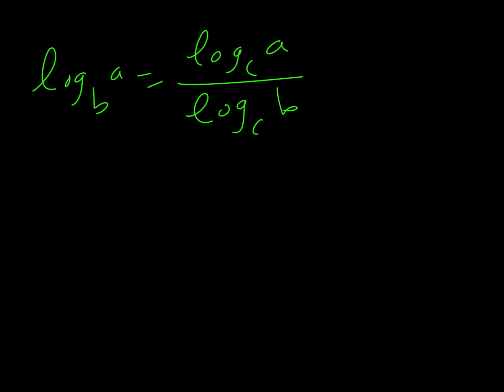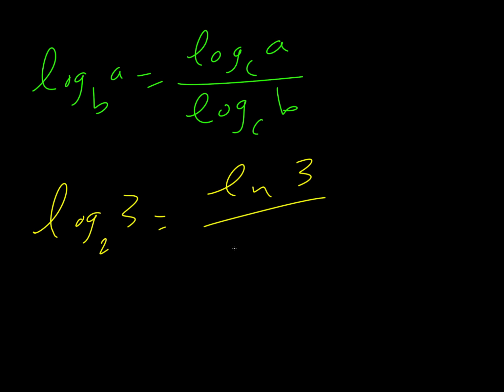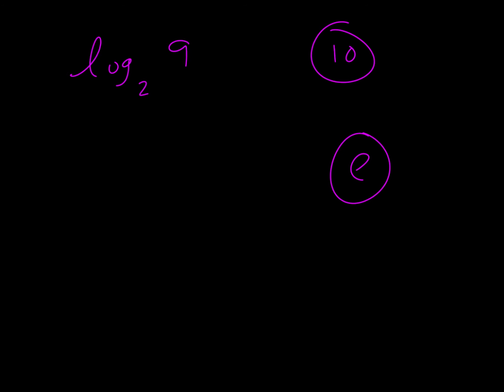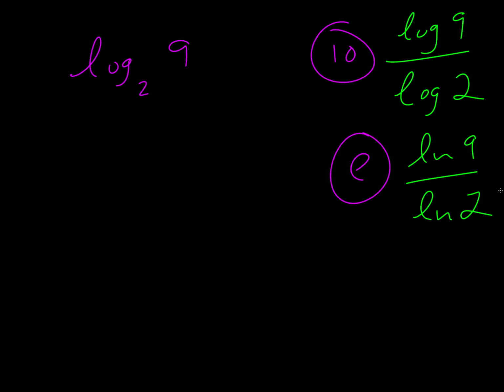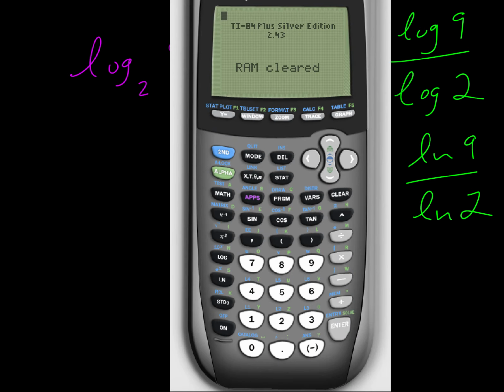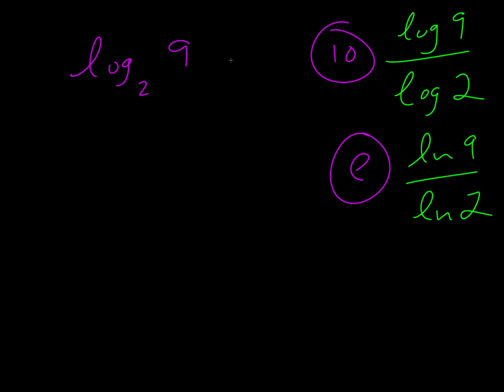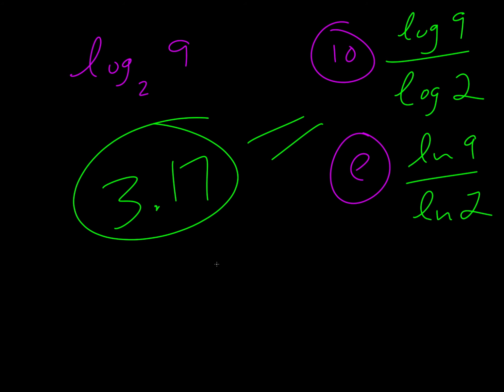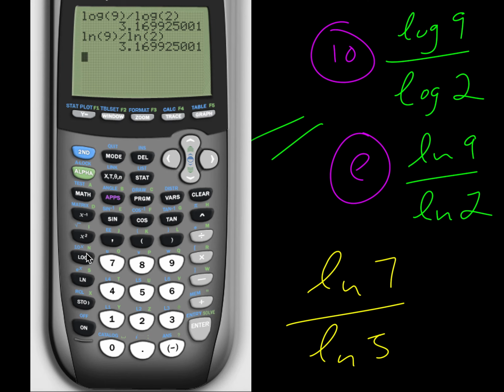AA2 - 6F - The Change of Base Rule